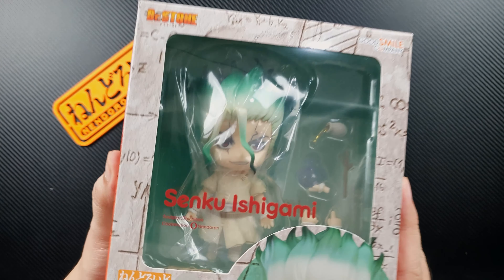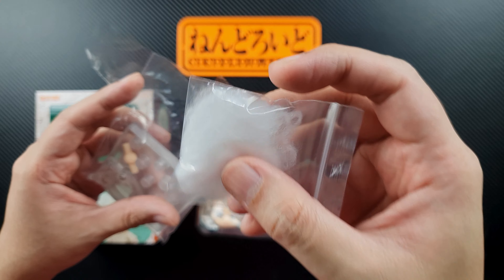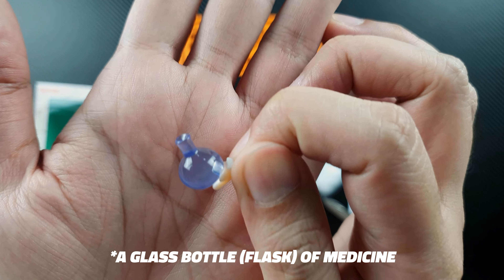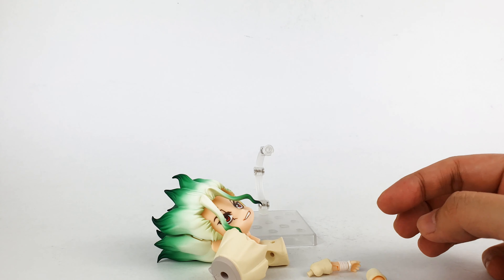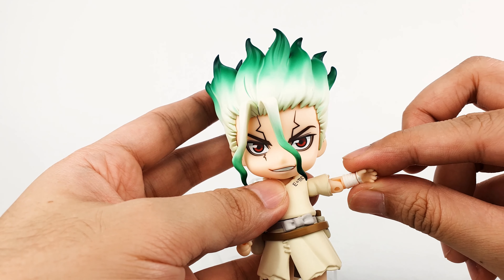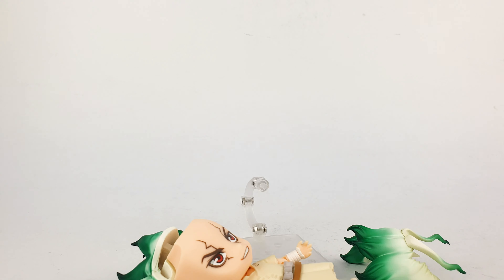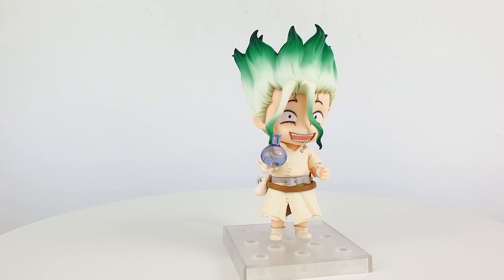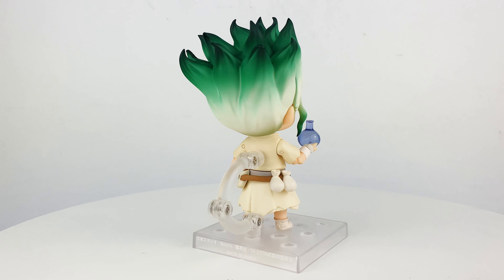Senku Ishigami from Dr. Stone Nendoroid figure - Unboxing and Review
I have here my second Dr. Stone figure! It's the Senku Ishigami Nendoroid figure by Good Smile Company. What an awesome piece!

Philippines
Mainstream MNL

U.S. or UK
*I can't find a link on where you can get the figure. I'll update this once i find one. Thanks!